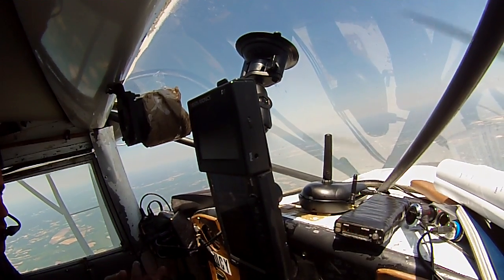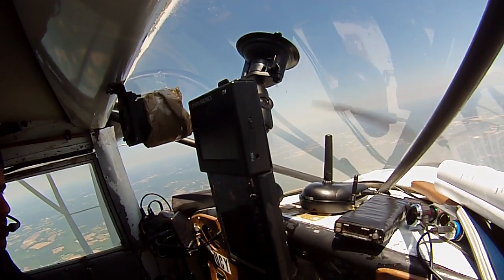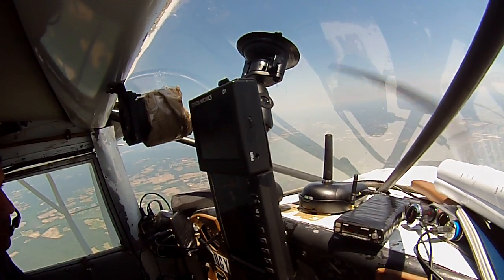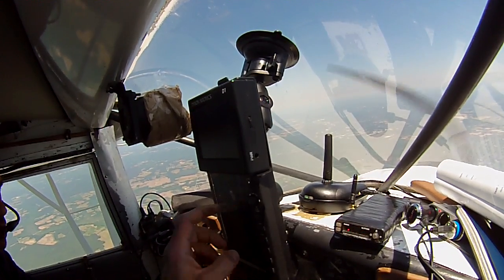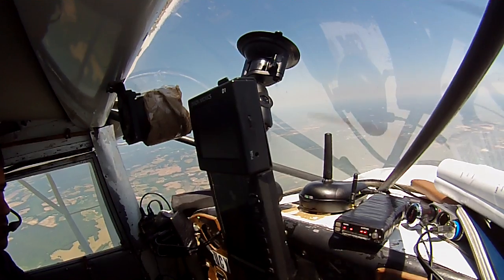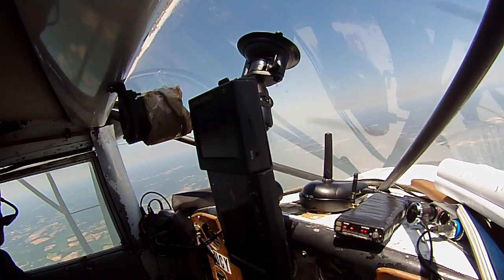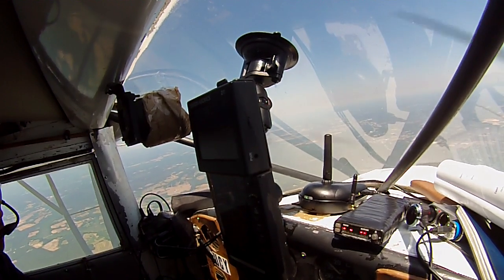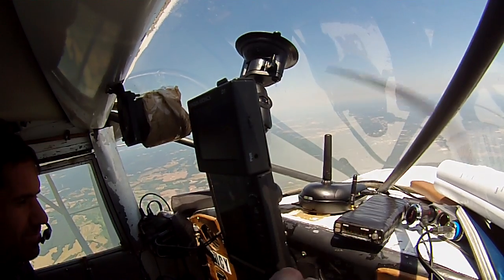LUSCOMBE: ALASKA = C206/G1000 FAIL (WHAT TO DO)